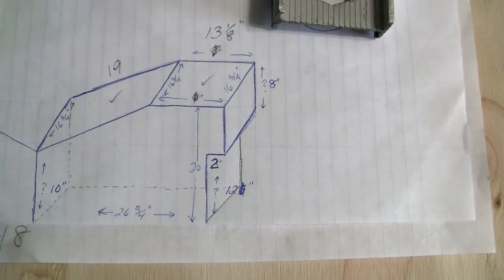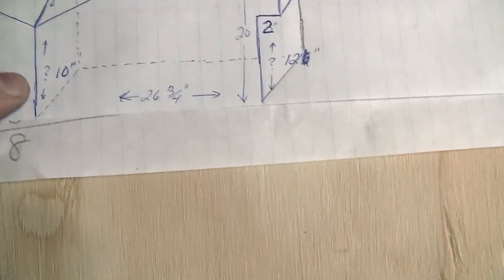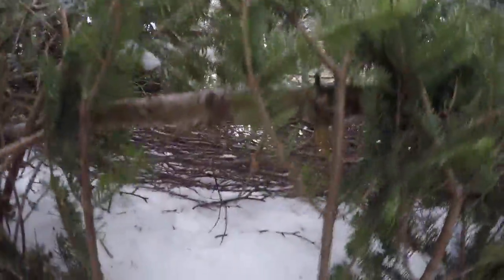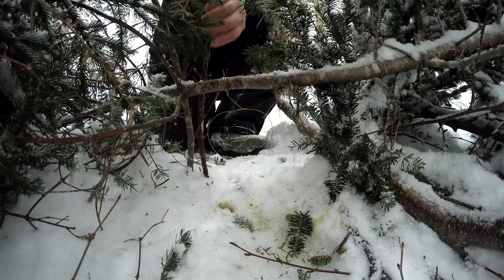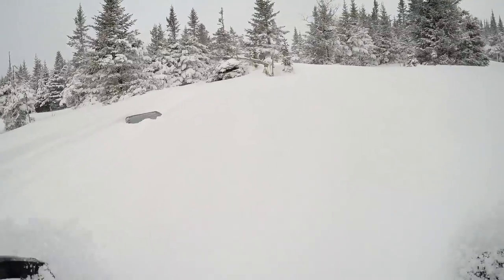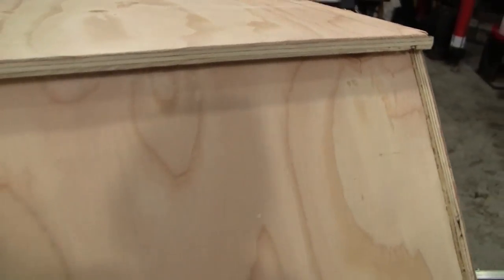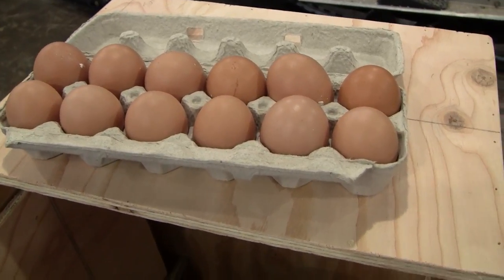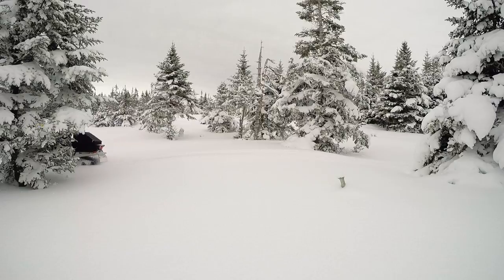Tundra 600 ACE LT CARGO BOX BUILD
Wayne and I build a Cargo Box for the back of my Tundra 600 ACE LT. I still have a few minor details to work out like back cushion for my wife and chainsaw mount for the side of it. But this Cargo Box is mounted on the Tundra and ready for the New TUNDRA TIME Adventure Series coming soon.